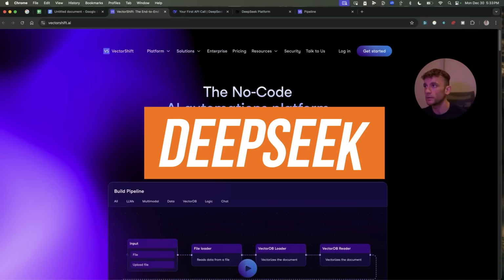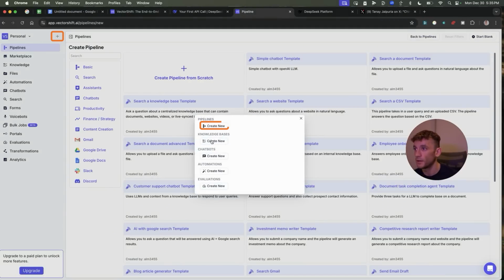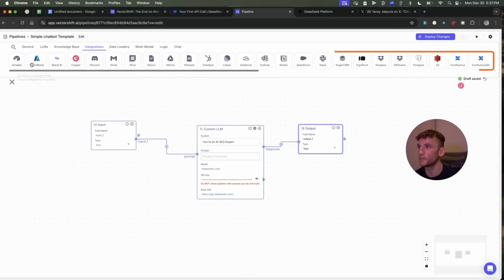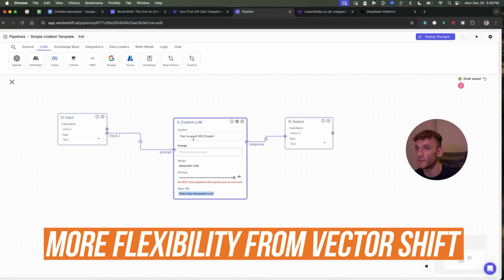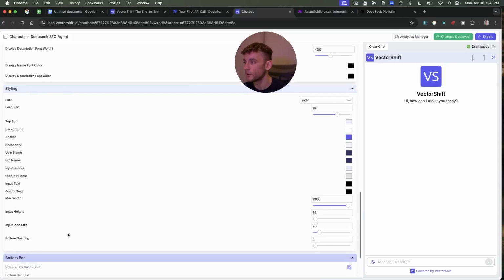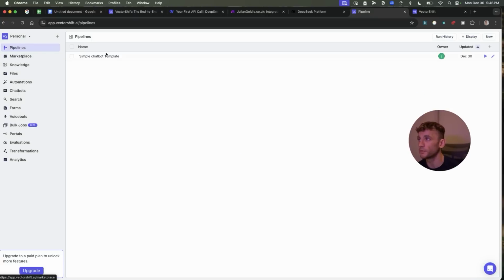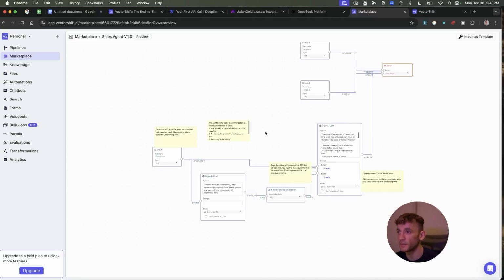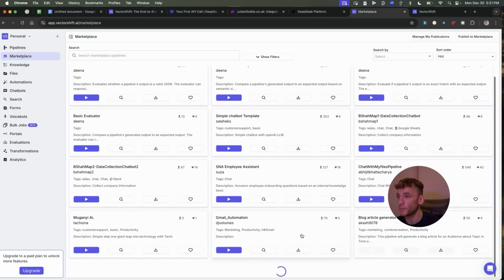NEW DeepSeek-V3 Agents are absolutely INSANE!